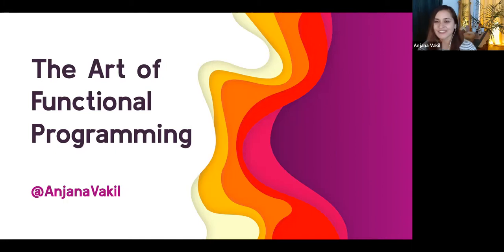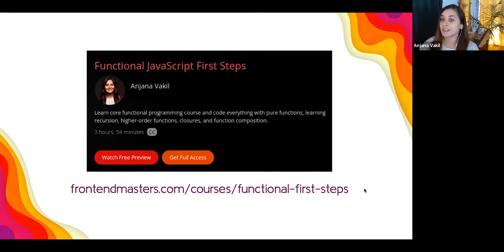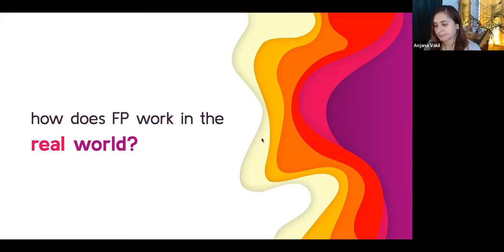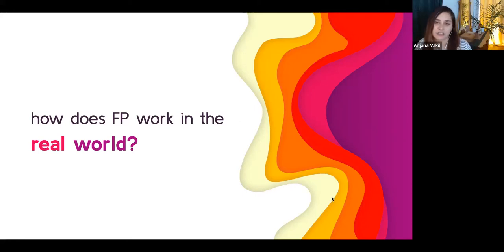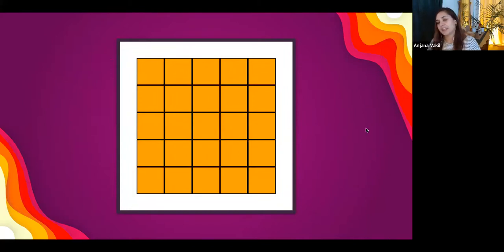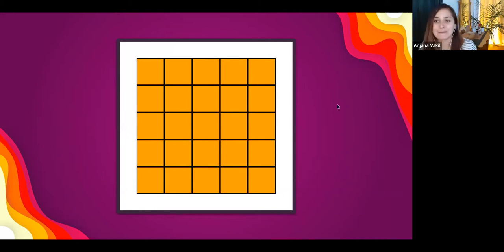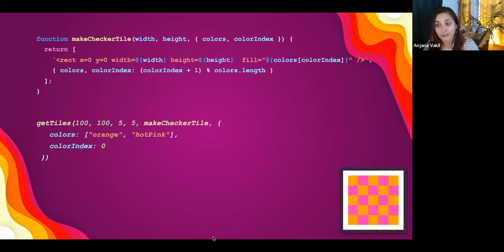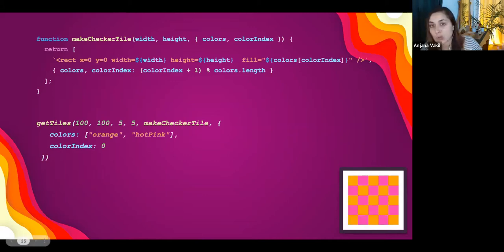The Art of Functional Programming (Anjana Vakil, Tech Talk @ CodeDay Labs 2022)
Talk Description: Functional Programming (FP), a paradigm in which programs are made up of pure, stateless functions, is adored by many programmers for how easy it makes it to predict, test, and debug the behavior of the code we write. Although FP has an unfortunate reputation as an ivory-tower domain full of obscure jargon comprehensible only to those with PhDs in category theory, the core concepts are straightforward ideas all of us can understand, and even have fun learning!In this talk, we’ll create generative SVG art as a way to explore fundamental FP concepts such as recursion and function composition, and tackle the practical challenges of FP in the real world, such as dealing with the tricky parts like side effects and randomness which don’t fit into the safe, sterile world of pure functions. By the end of the talk we’ll not only have the key concepts & techniques we need to start writing our own functional programs, we’ll have some pretty functional art to look at too!

Speaker Bio: Anjana suffers from a chronic case of curiosity, which led her from philosophy to English teaching to computational linguistics to software development. As an engineer & educator, these days she mostly codes & teaches from her home base in San Francisco, when not traveling (in a mask) to events around the world to speak about the joy of programming and advocate for a more equitable & ethical tech industry. Nerd out with her about functional programming & JavaScript, ask her about the Recurse Center & Outreachy, and definitely invite her to your karaoke party!